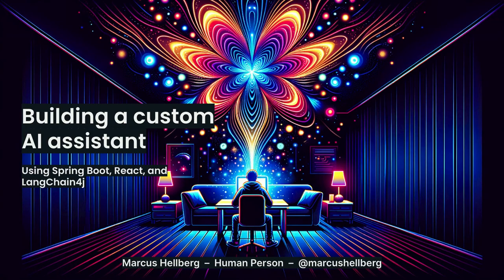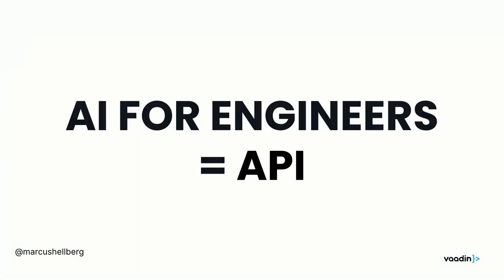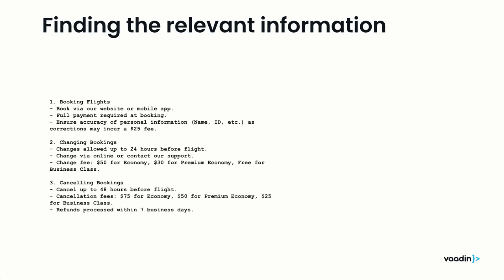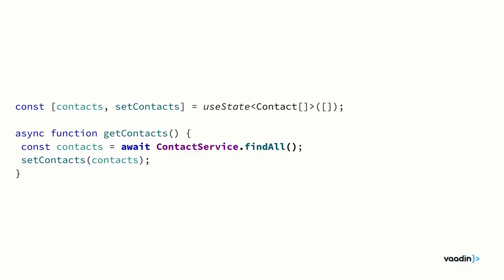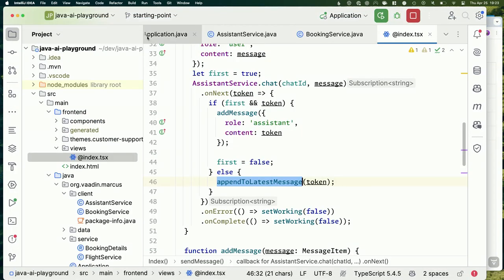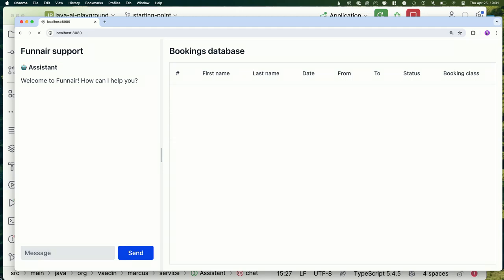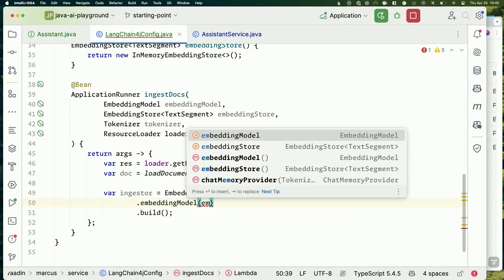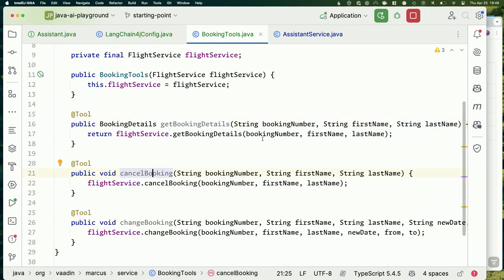2024-04 Building a custom AI chatbot with Spring Boot, React, and LangChain4j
Presented by: Marcus Hellberg

Have you ever wanted to build an intelligent chatbot that understands your specific business context?

This presentation takes a practical engineering approach to AI. You'll learn how to interact with large language models (LLMs) from code and how you can extend their capabilities by giving them access to your own content and selected Java methods through retrieval-augmented generation (RAG).

This talk will feature hands-on coding, where you'll learn to implement a custom AI chatbot with Spring Boot, React, LangChain4j, and Hilla. Walk away with a solid understanding of how you can integrate AI into your own application.

Speaker Bio:
Marcus has spent the past 20 years combining modern web technologies and Java. He's always curious to learn new things and loves helping developers learn new things. He works as the VP of Developer Relations at Vaadin.

Timecodes:
0:00 Intro
0:15 Topic Overview
6:17 LLM Overview
8:26 Tools
9:24 Agent autonomy
12:28 Chatbot
12:40 Context window
15:07 Retrieval-augmented generation
15:50 Teaching an LLM
16:59 Finding and storing the relevant information
21:35 Copilot
22:57 UI Tools
25:27 AI chatbot overview
32:55 AI Assistant implementation
41:28 Chat memory management - ChatMemoryProvider implementation
44:17 Reading files for additional information from embedding store for the bot
54:15 Creating tools for creating, updating and canceling booking
1:03:32 Link to the project